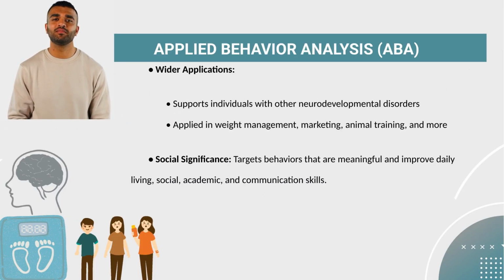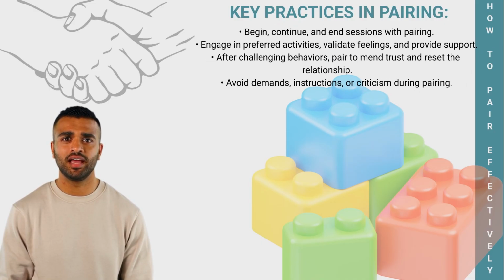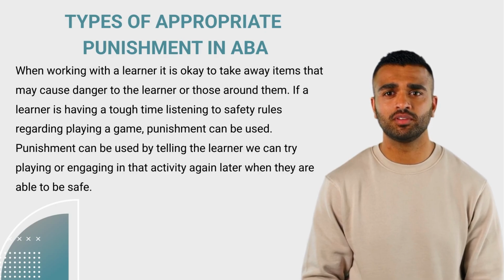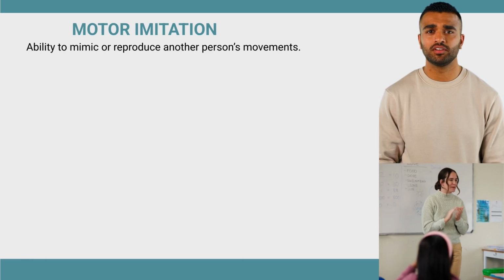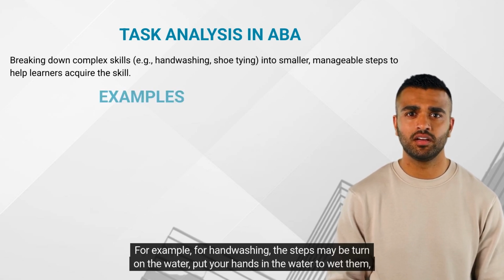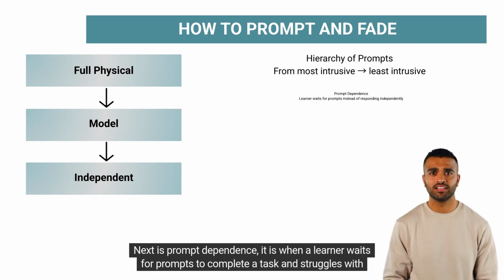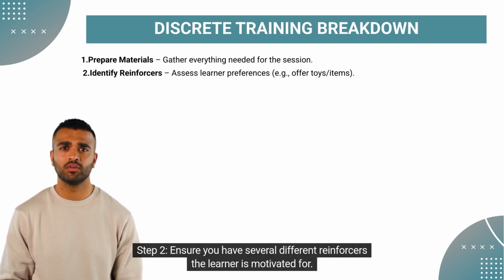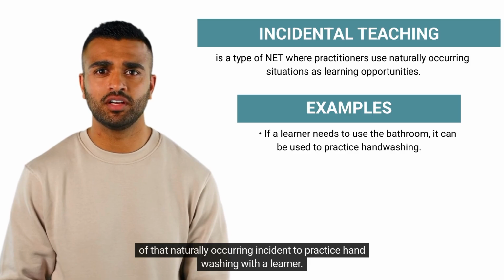ABA Foundations Training